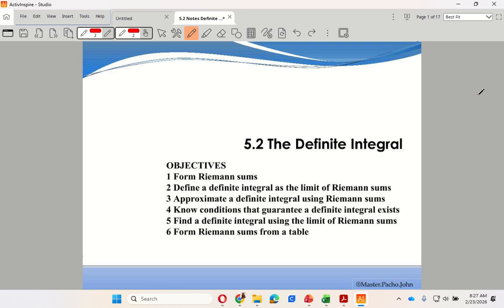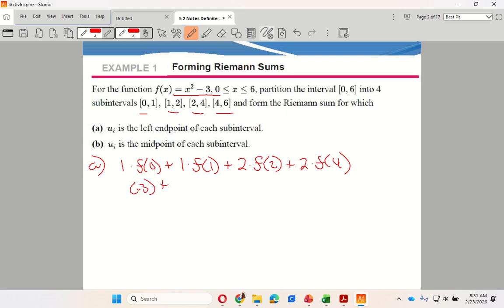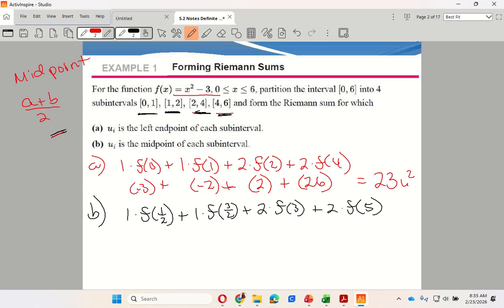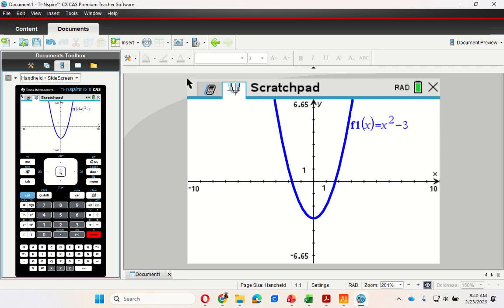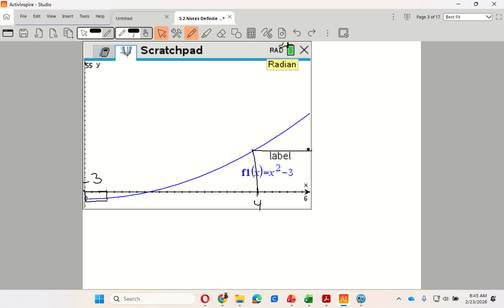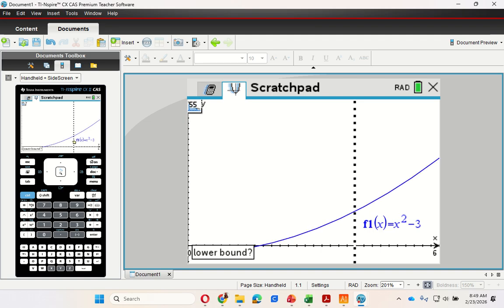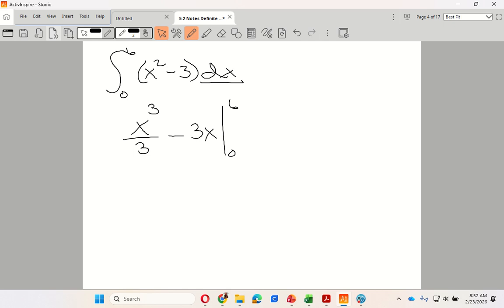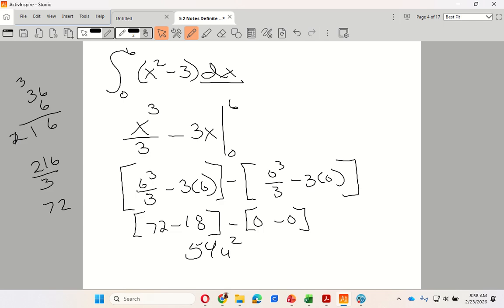5.2 The Definite Intergral A